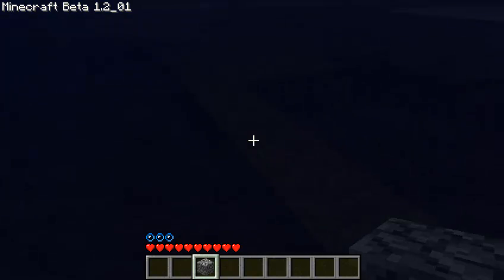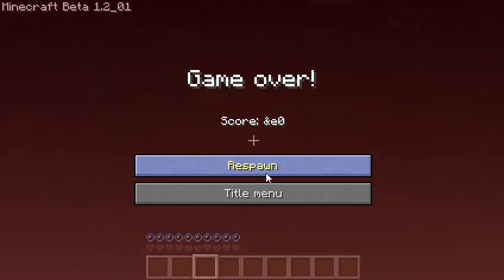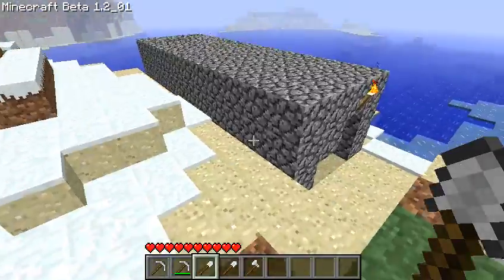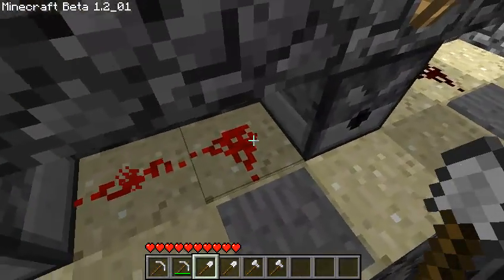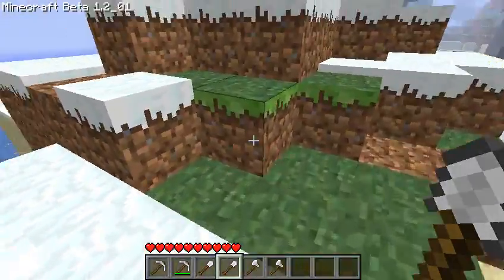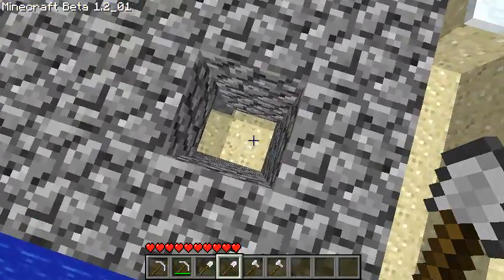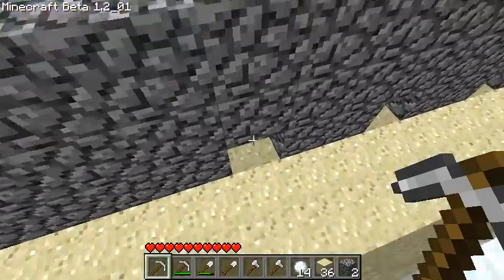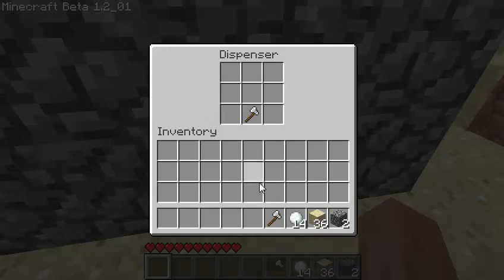Doltuzard45's Minecraft Tips&Tricks Ep. 1 - Spawn Dispenser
This episode I make an epic Spawn giving device with redstone and dispensers. :D

If I become popular i'll make a Facebook and Twitter page...